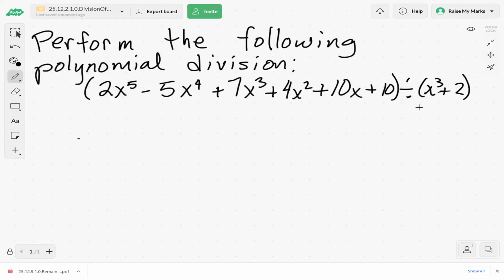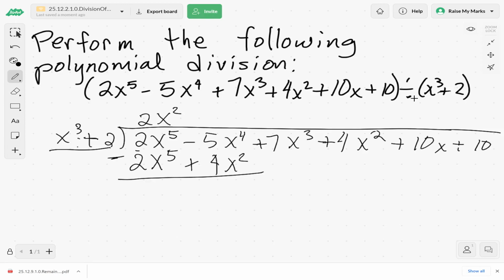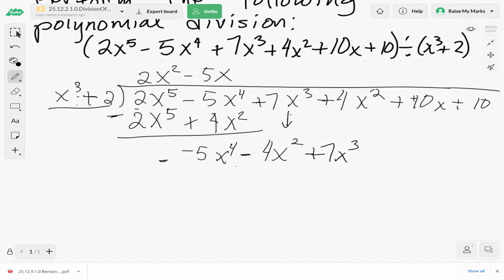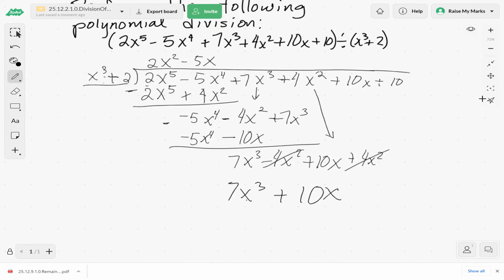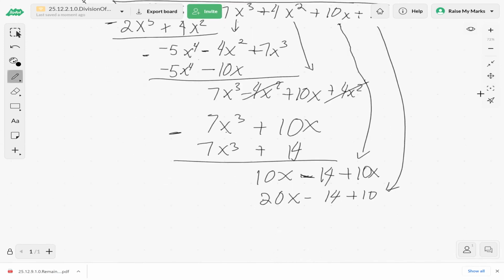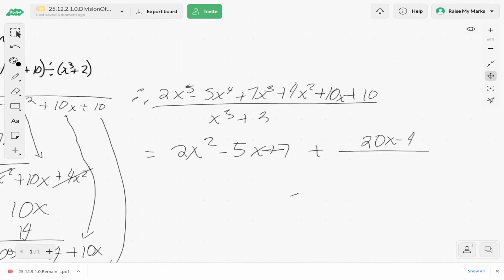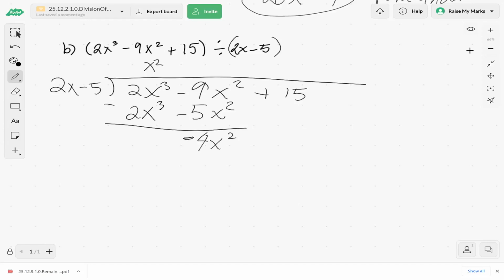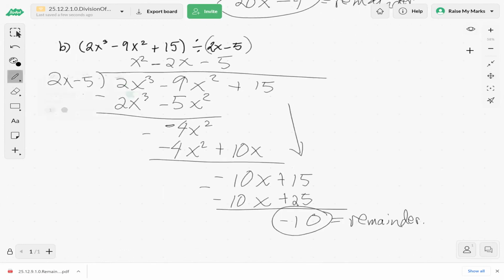Division Of Polynomials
In this video we introduce and look at piecewise functions. We work through some examples. Examples are appropriate for students in the Advanced Functions Course MHF4U, Ontario, Canada; IB mathematics and preparation for AP Calculus.